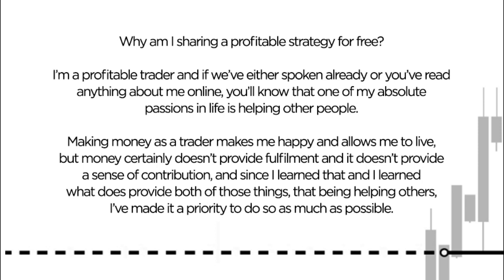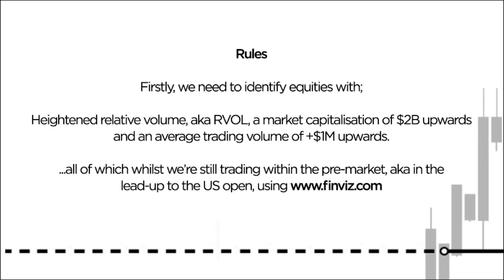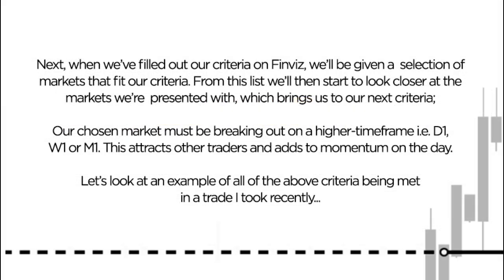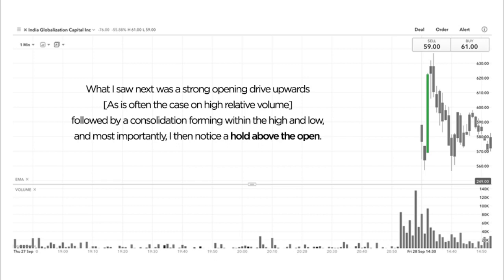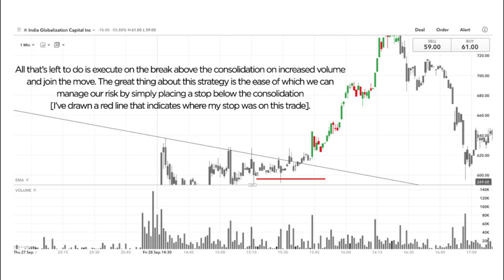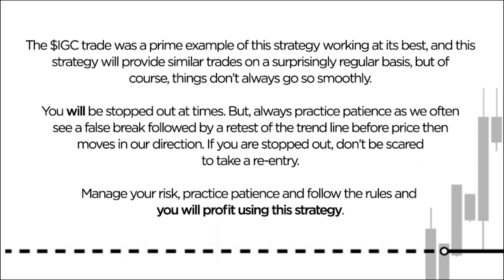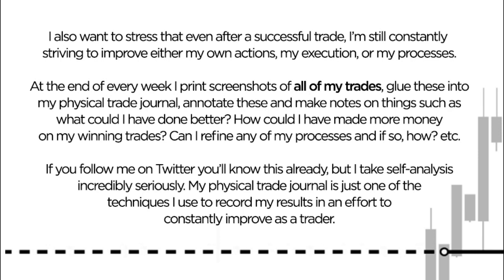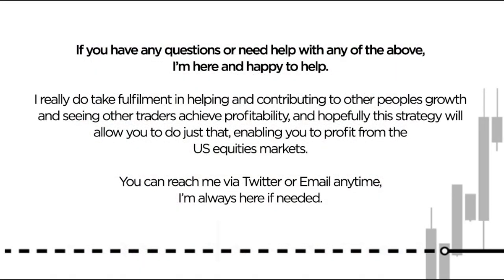How To Day Trade Stocks (A Proven Profitable Strategy)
In this video I share the exact trading strategy that I use to day trade US equities [aka stocks] in detail, walking you through the mechanical rules that make up the approach along with outlining the entire thought process and steps behind a recent winning trade taken on IGC - India Globalisation Capital - whilst also explaining exactly how and why the strategy works.

Thanks to Mike Bellafiore, his books and SMB Capital for inspiring this strategy. Their "Stocks In Play" methodology along with one of their webinars formed the basis for its modelling.